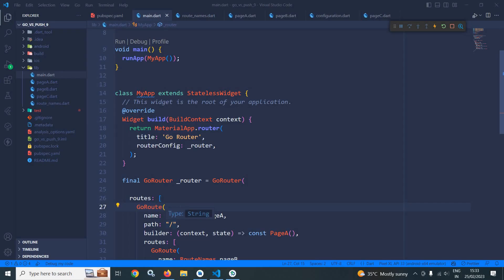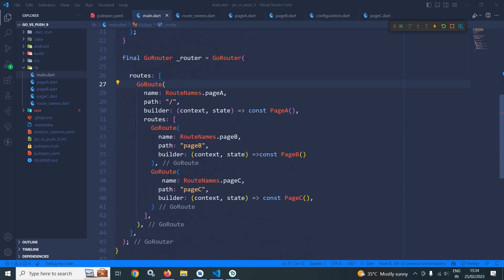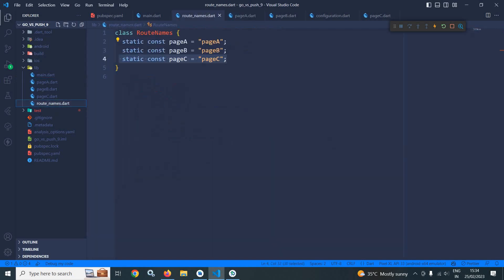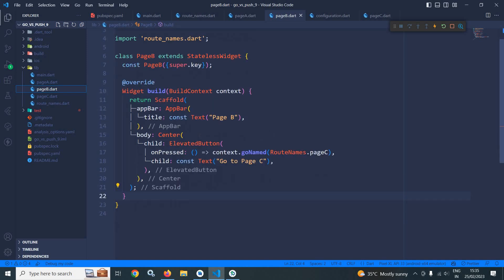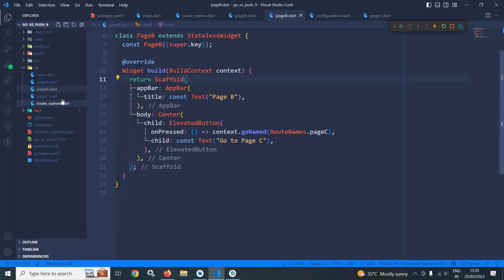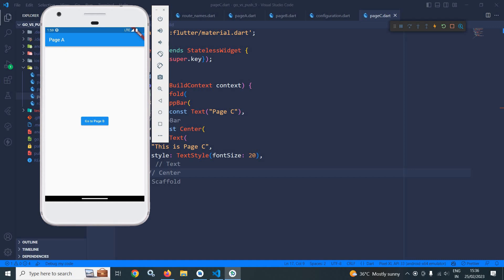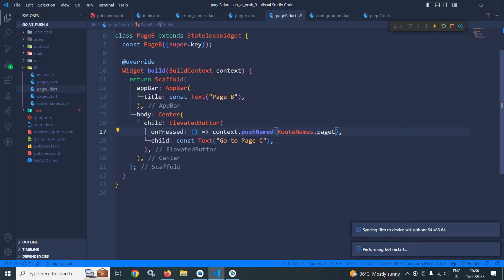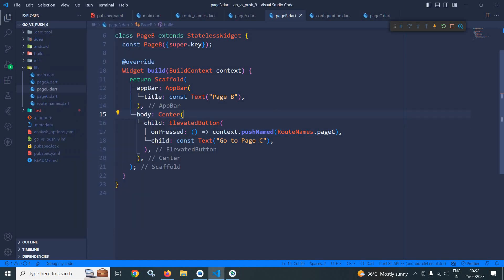#10 || Difference between Go and Push || Flutter Go Router Tutorial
In this video I have discussed about the difference between Go vs Push.